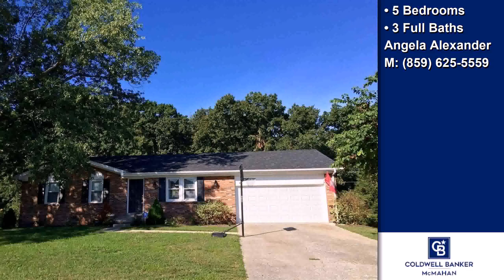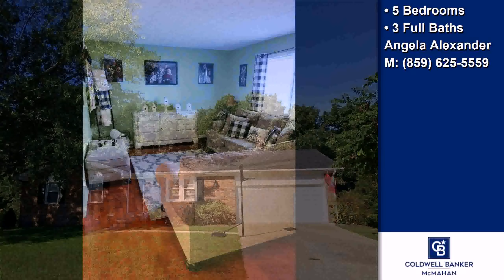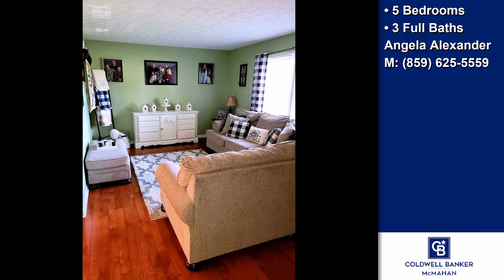148 Redbud Drive Drive, Berea, KY, 40403 Tour - $319,000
Represented by: Angela Alexander
Coldwell Banker McMahan,
5 Bedrooms - 3 Full Baths
Wonderful location in Berea's Dogwood Heights Subdivision!  This is a 5 bedroom (using one room as 6th bedroom) and 3 bath home with plenty of space, a finished walk-out basement, an above ground pool, a kitchen area in basement, TWO laundry rooms, AND it is  on a dead end street! You must see this one to appreciate all the amenities!  New HVAC in 2021. Seller will also offer $10, 000 toward carpet and paint updates with acceptable offer.